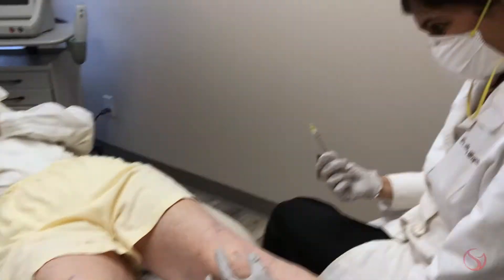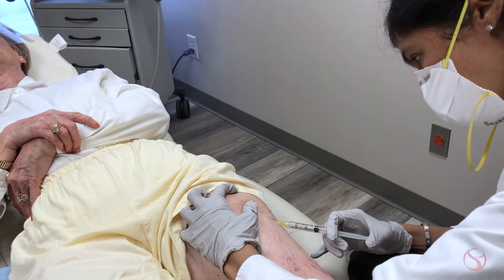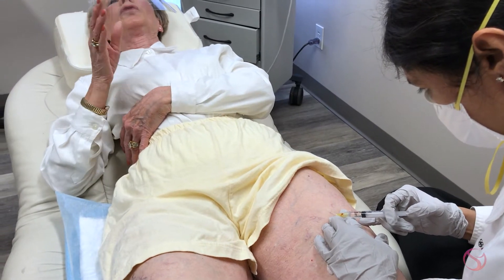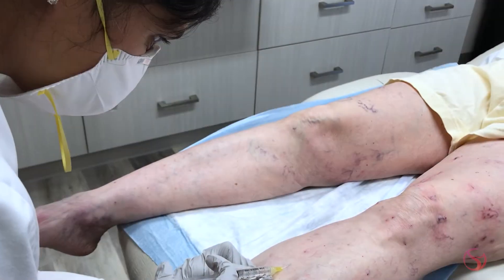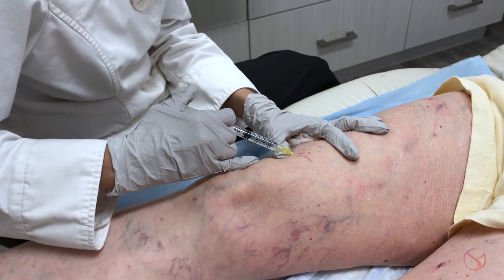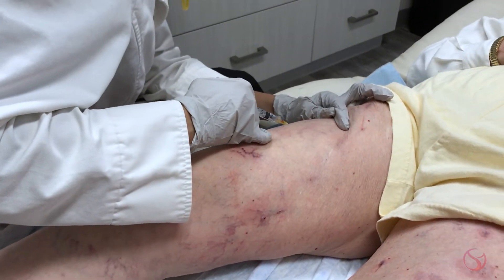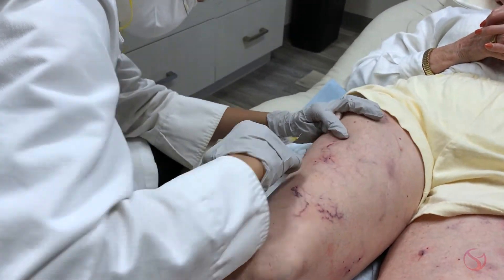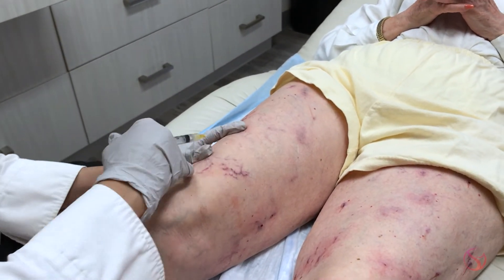The Benefits of Sclerotherapy Explained by Dr. Shalini Gupta of The Dermatology Laser & Vein Center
Say goodbye to your spider and varicose veins with injection sclerotherapy. Hypertonic saline or foam polidocanol solutions act as irritants to the vein walls, shutting them down so the body can absorb them. Treating these inefficient veins allows the overall vascular system to function more efficiently. Treatments are typically done 3 weeks apart, and we recommend patients to wear support stockings for 36 hours after each procedure.

9505 Montgomery Road, Suite 201